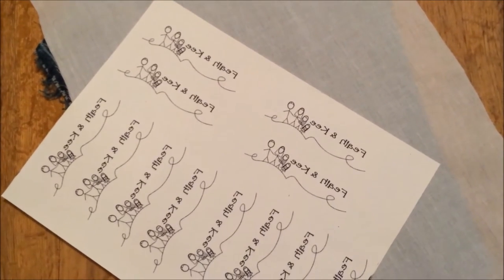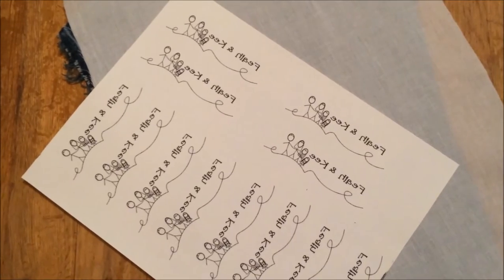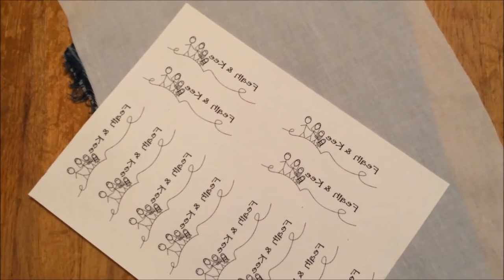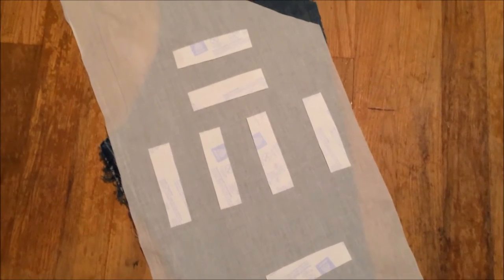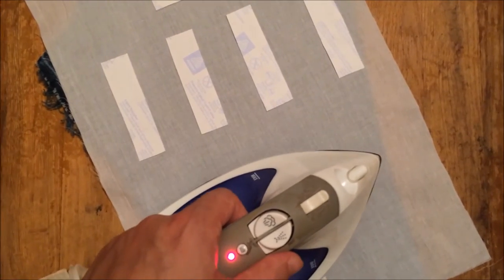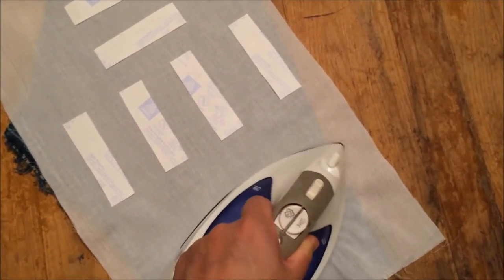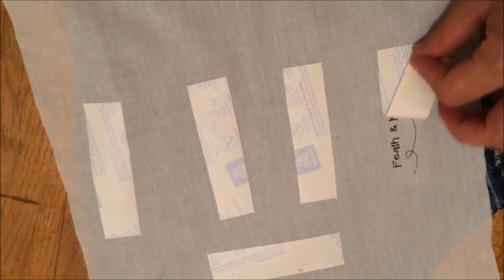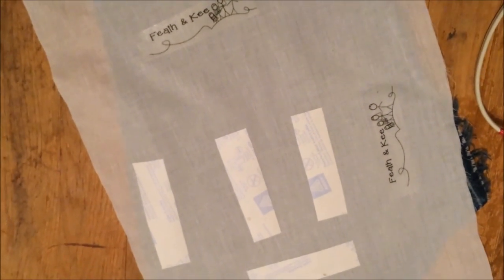DIY Fabric Labels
Jessica from Feath & Kee shares how she makes labels for fabric projects.